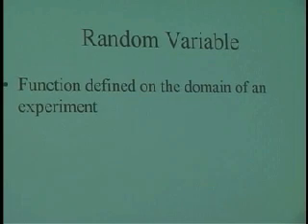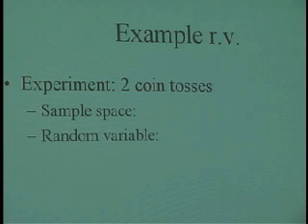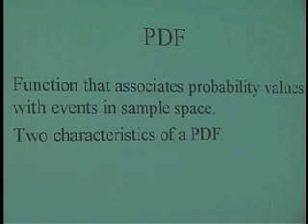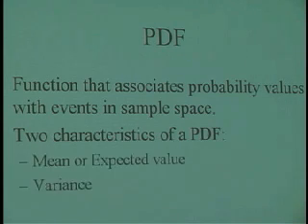Lecture 4 - PDFs and Image Guided Surgery (Part 4/7)